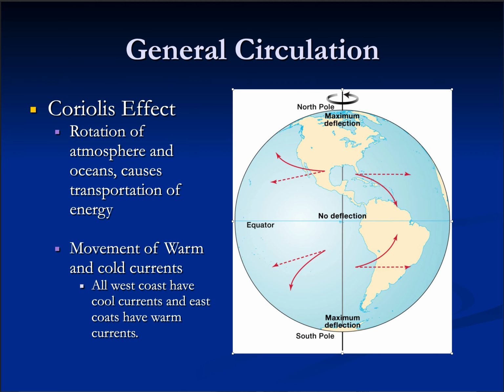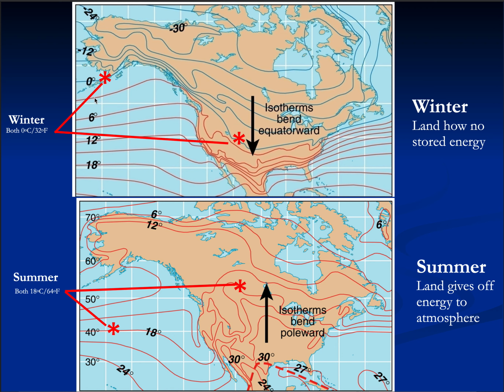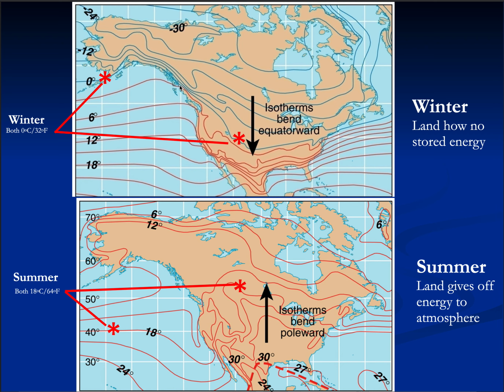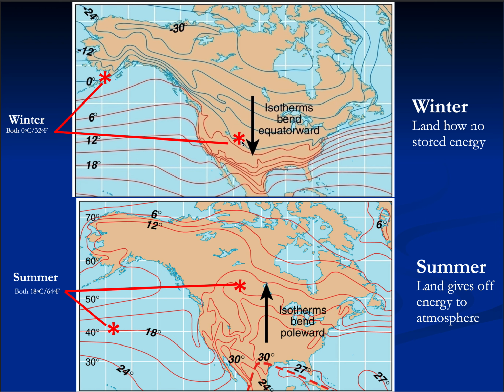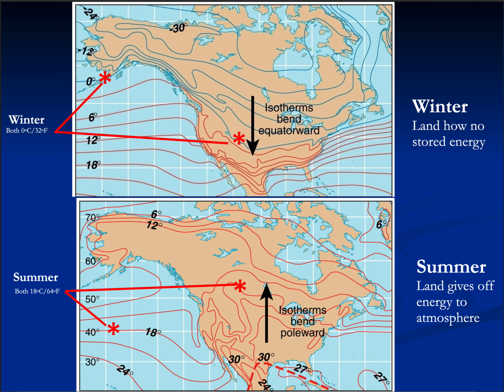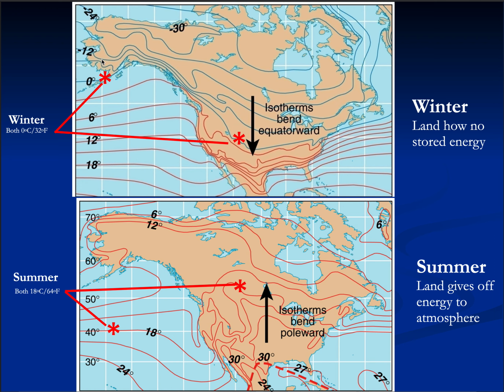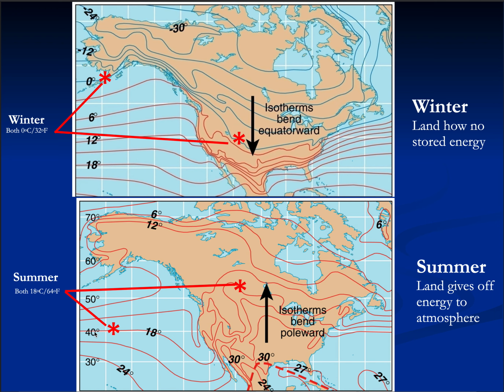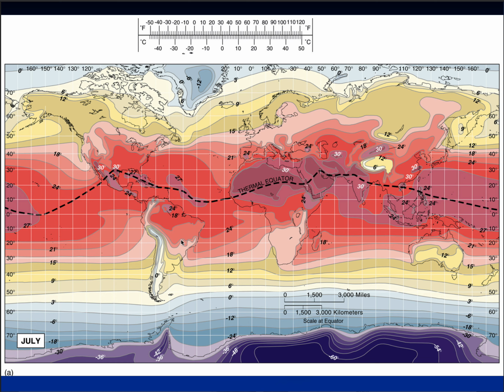1503 Mod 2 Atm 5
Physical Geography Atmosphere